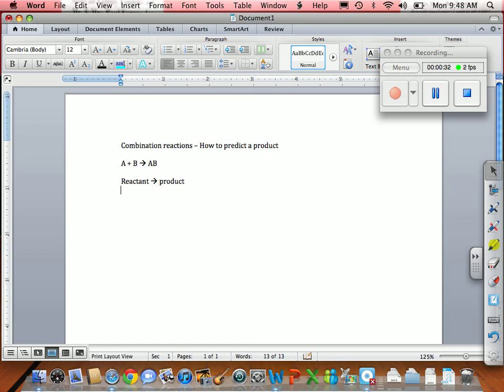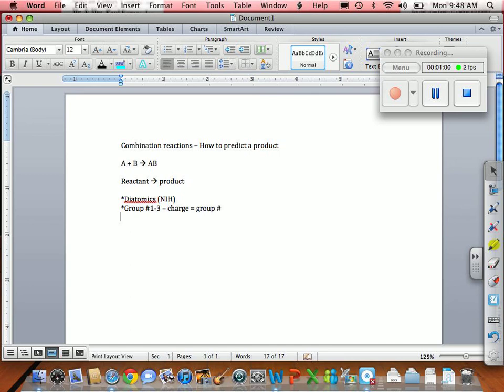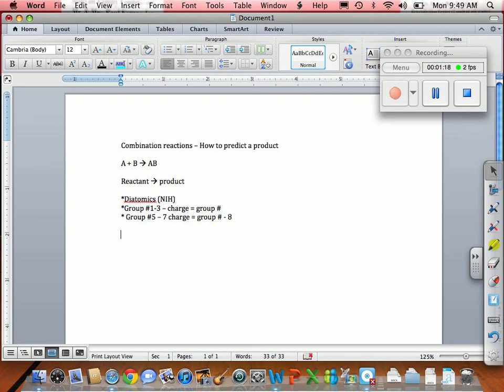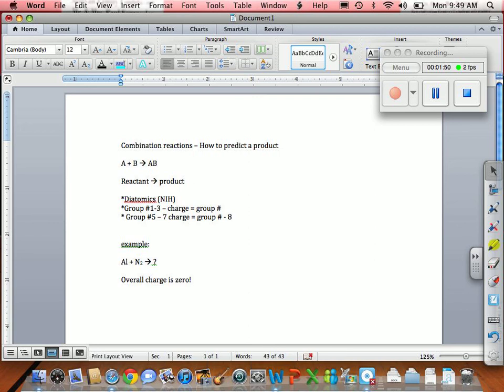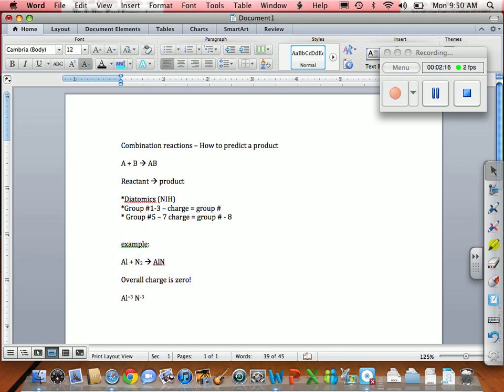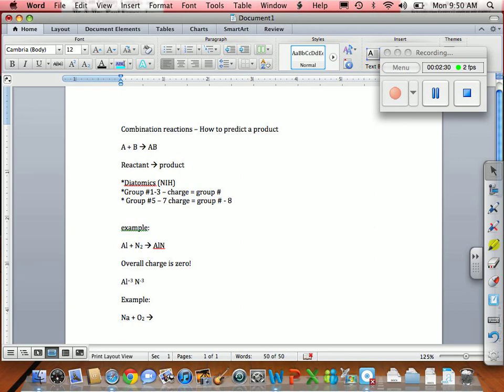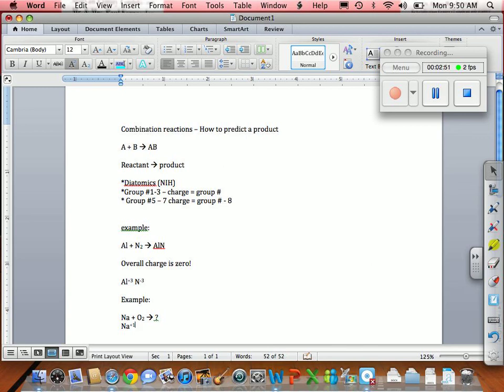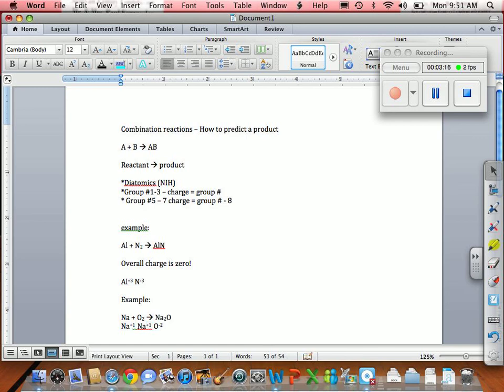Combination reactions How to predict a product